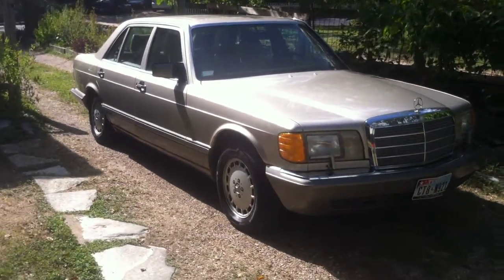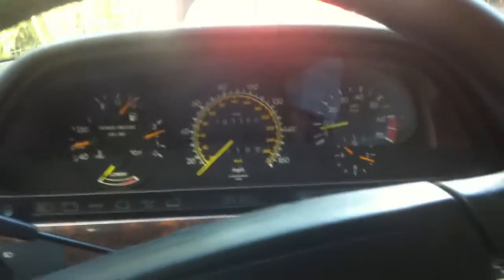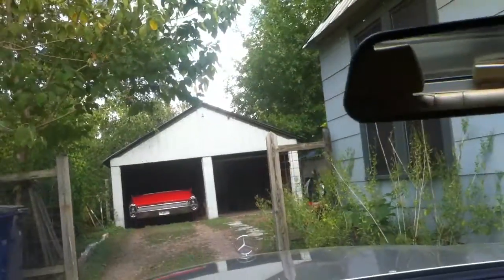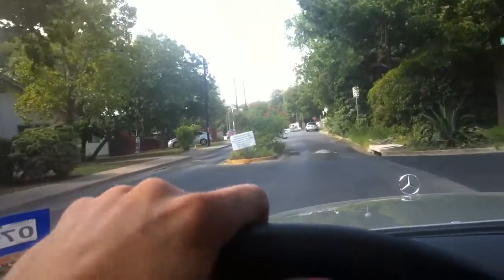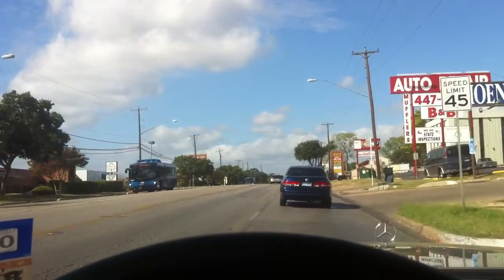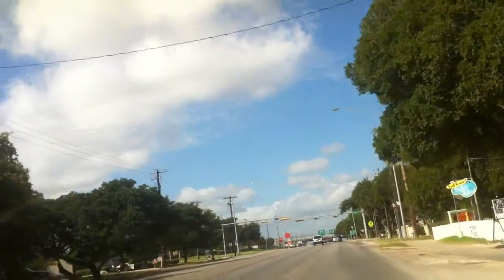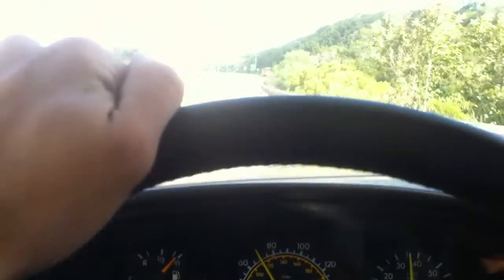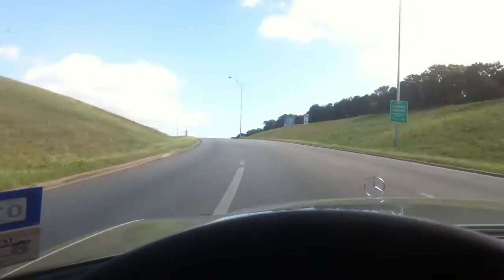1989 Mercedes 560SEL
Currently for sale.